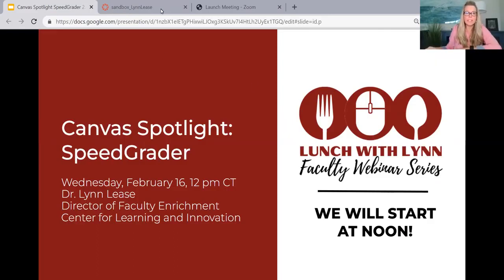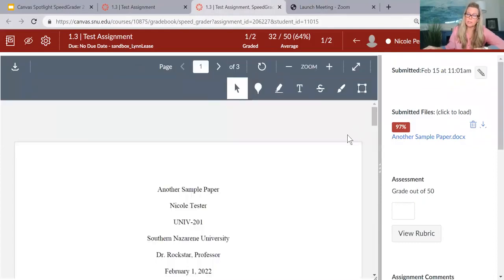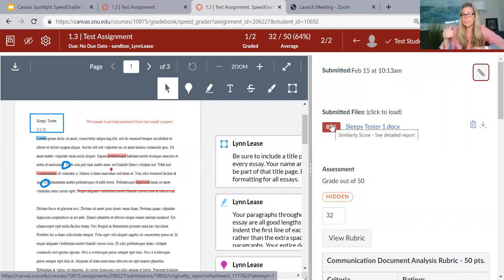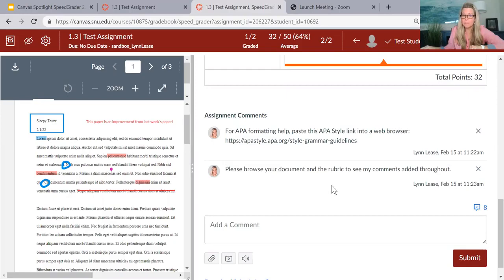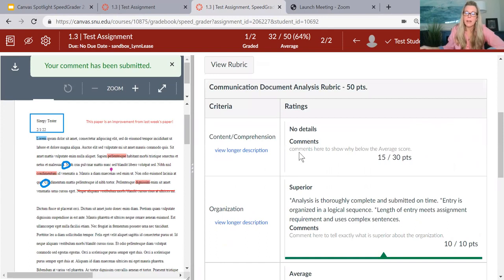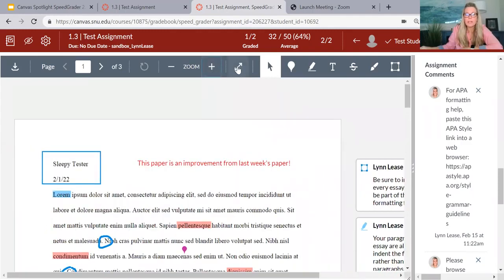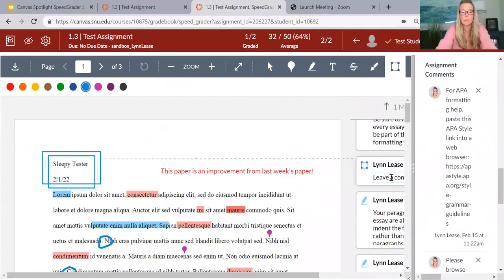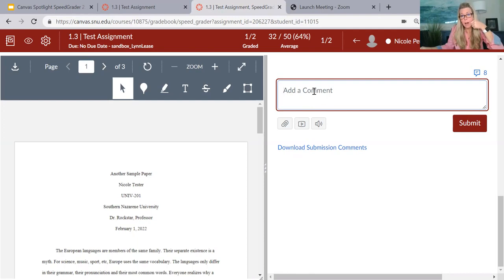Canvas Spotlight: SpeedGrader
Grading student work and providing valuable feedback and recommendations for improvement can be a time consuming and sometimes arduous task. The Canvas SpeedGrader provides some features to help you evaluate student work in a more time efficient and effective manner. Dr. Lynn Lease will share an overview of the SpeedGrader features and some valuable tips for providing meaningful feedback to your students.
This is a webinar in the Lunch with Lynn Faculty Webinars series presented by the Center for Learning and Innovation.

Intended Faculty Audience: anyone who uses Canvas for grading student work